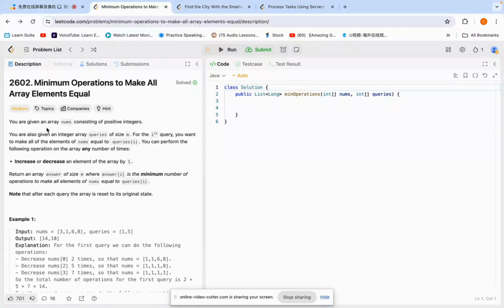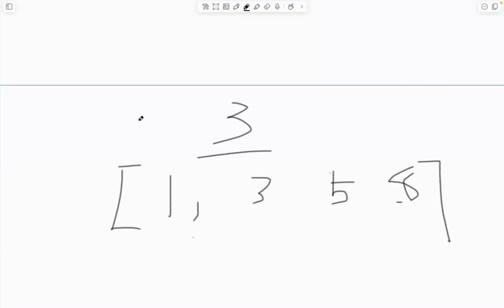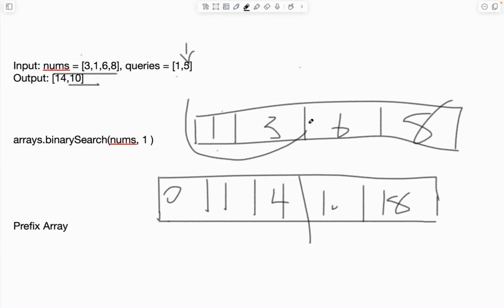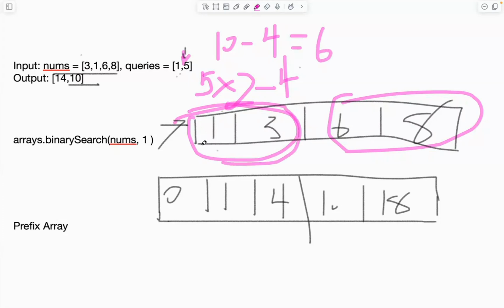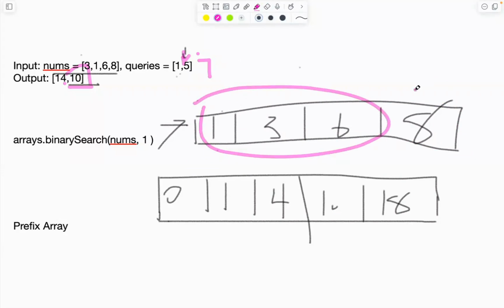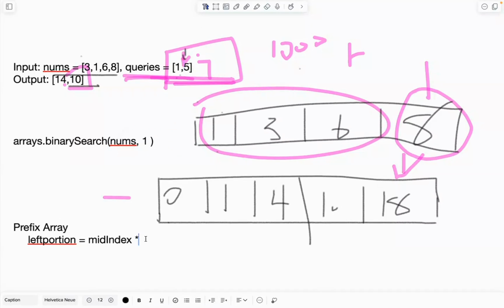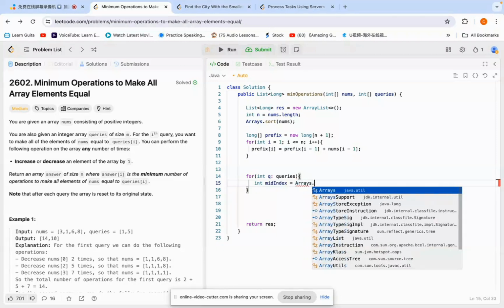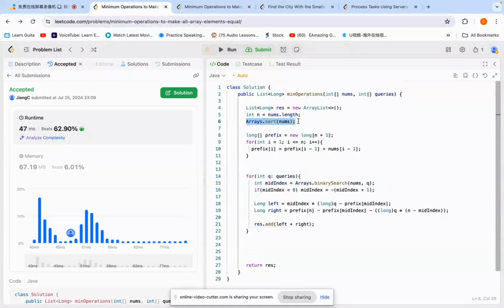2602. Minimum Operations to Make All Array Elements Equal